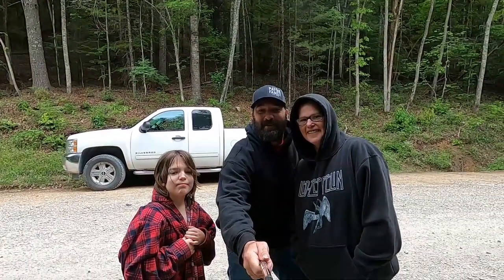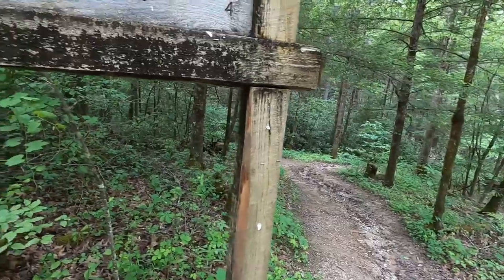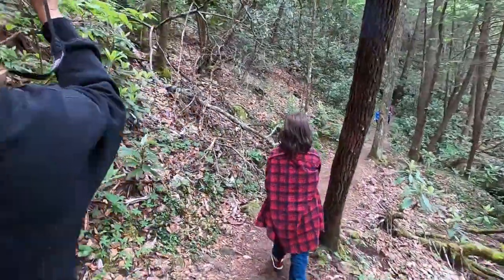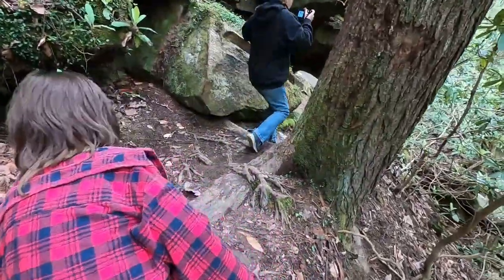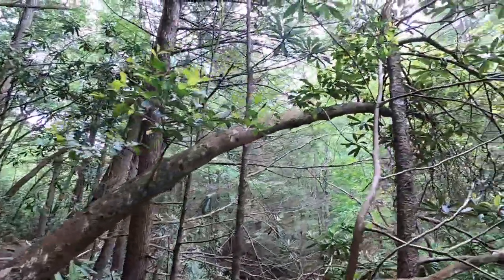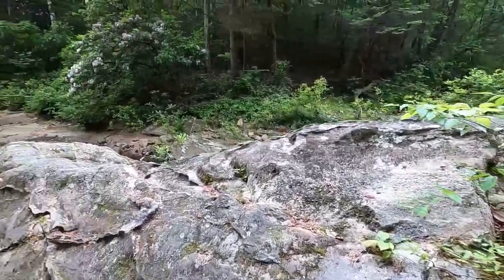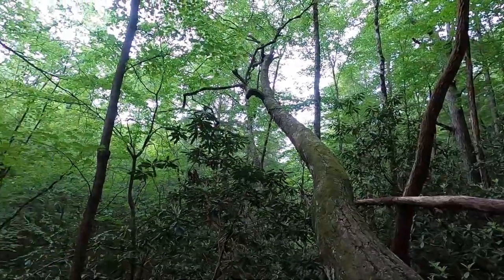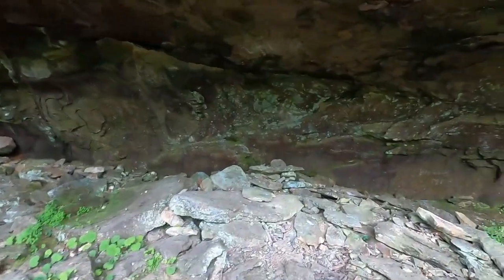Exploring Dog Slaughter Falls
Today we go " Extreme'' hiking at Dog slaughter falls in the Daniel Boone national forest.